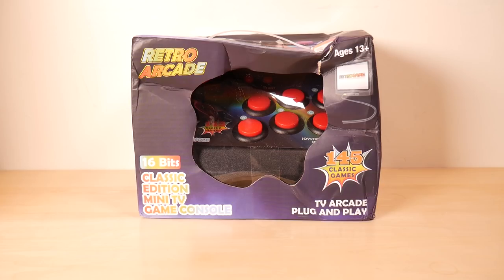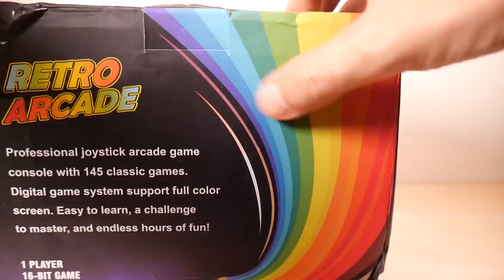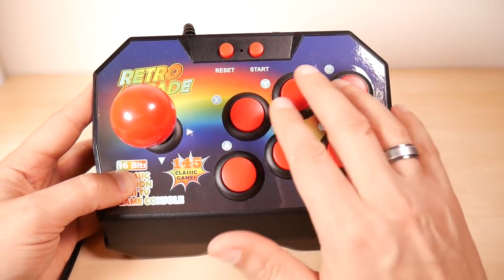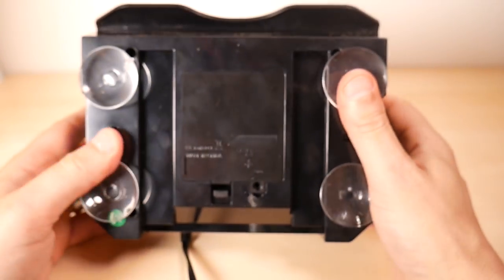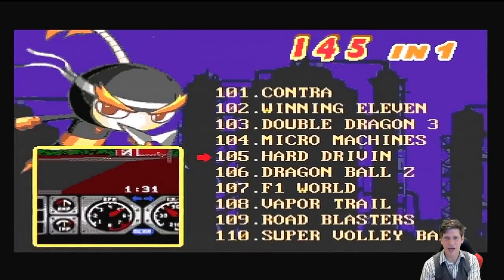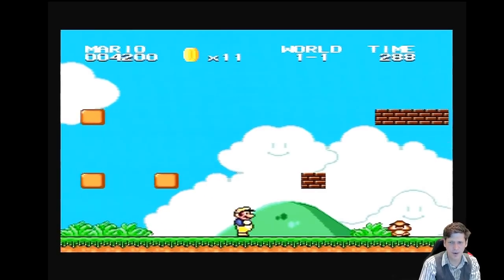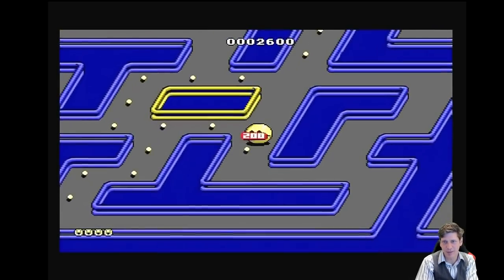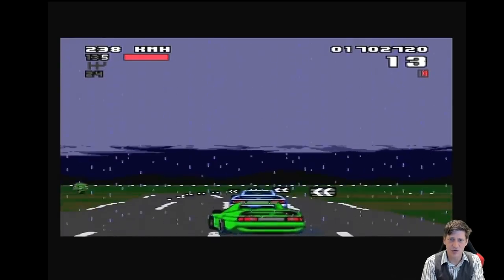Retro Arcade Plug and Play Unboxing, Gameplay and Thoughts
Don't get me wrong: the Retro Arcade is far from perfect... It only puts out mono sound, and that sound ain't quite right, but decent controls and an excellent collection of Sega Genesis games make this a solid pickup for budget gamers looking for a retro plug and play.